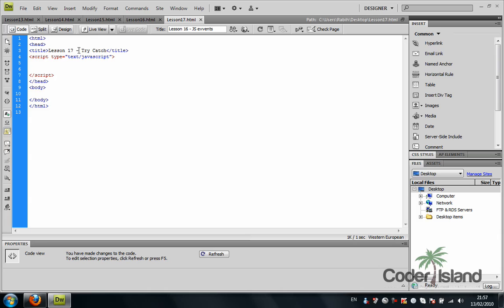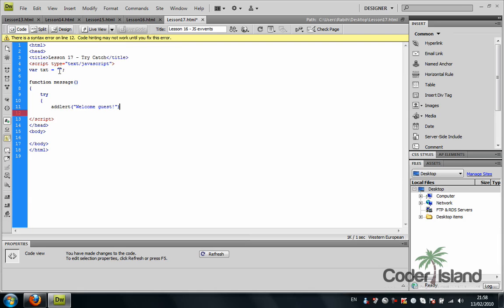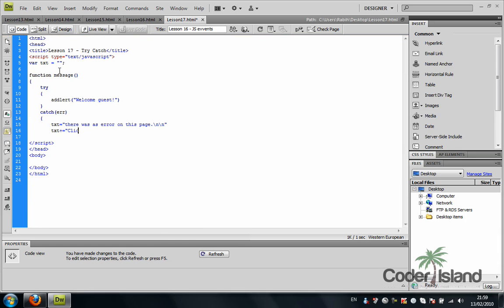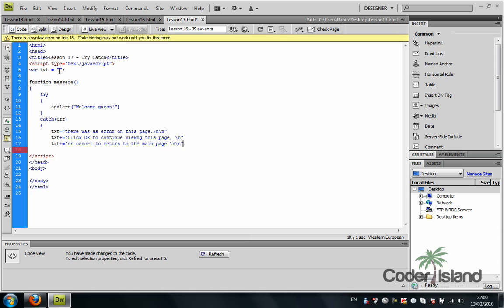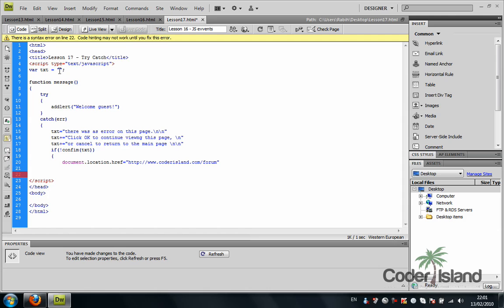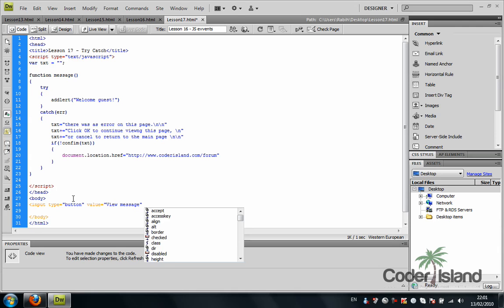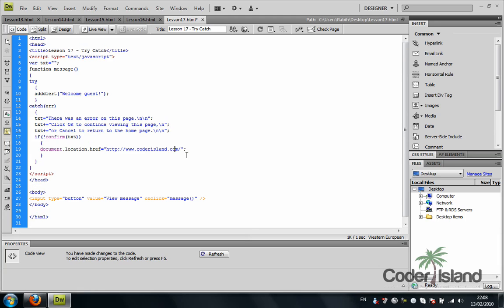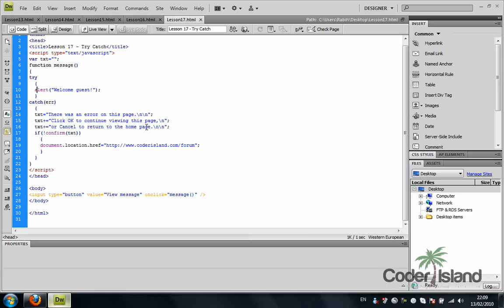17 - JavaScript Tutorial - JavaScript Try...Catch Statement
This tutorial will show how to handle errors thrown in web browser and how to be able to manage them so the page will look error free.